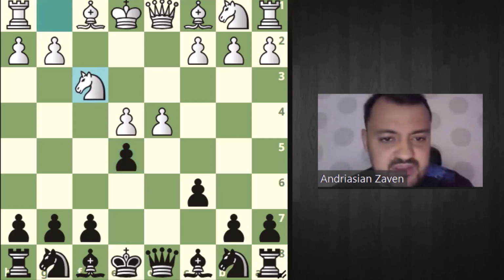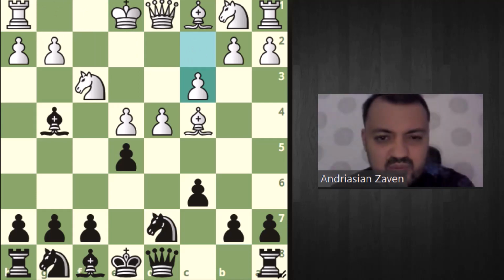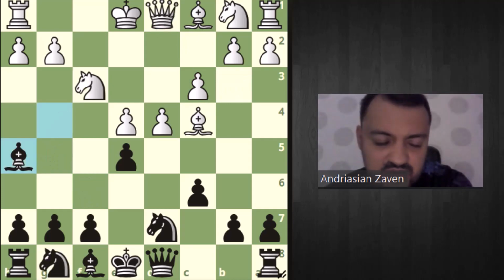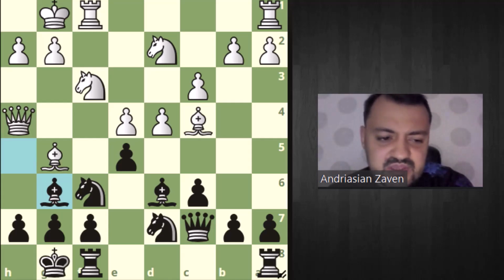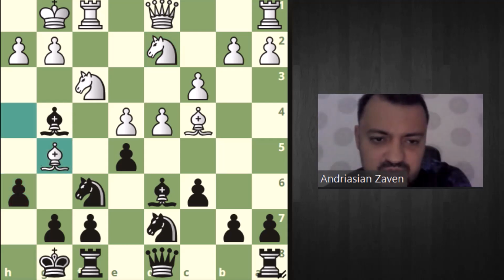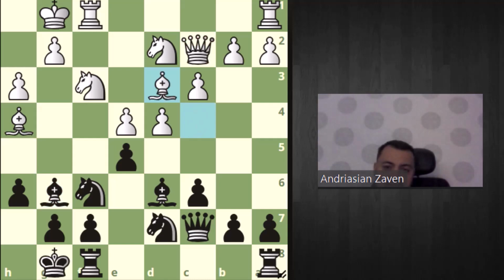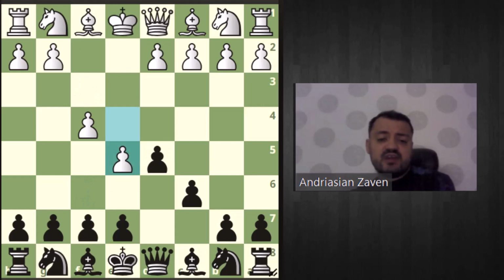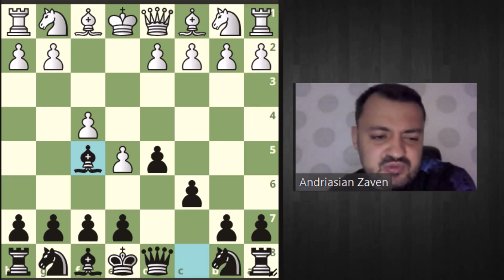Grandmaster Caro Kann Repertoire | Fantasy and 2.f4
Caro Kann Guru and Grandmaster Zaven Andrasian explains how to play against the Fantasy variation in the Caro Kann.

TIMESTAMPS:
0:00 - Fantasy
3:47 - 2.f4